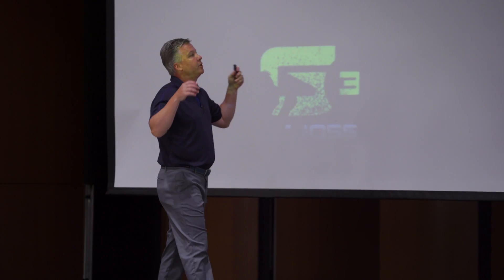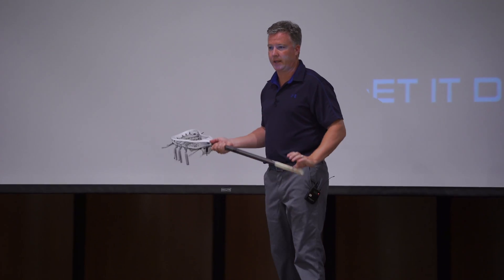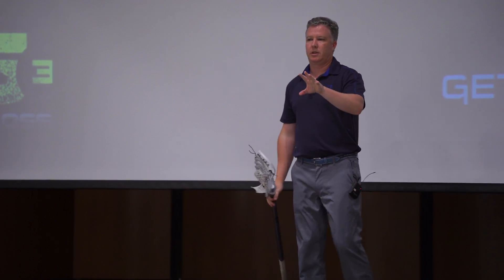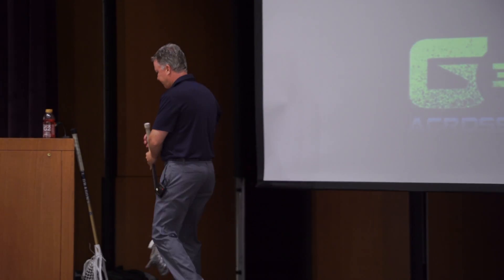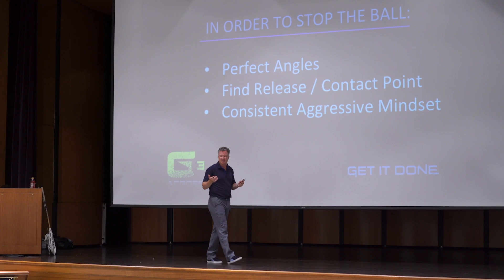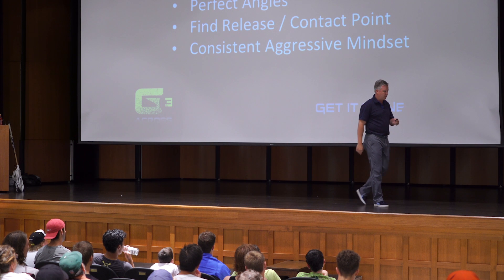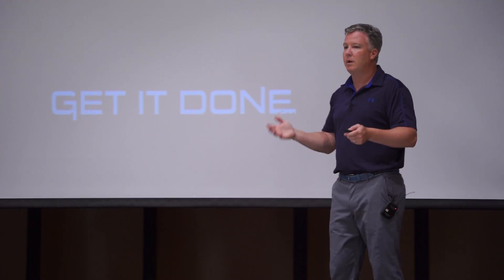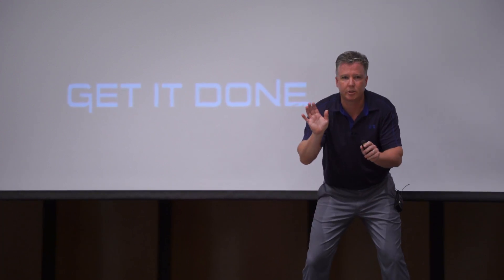3 Components to Stopping the Ball - Lacrosse Goalies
Chris Buck
Mental Conditioning Coach